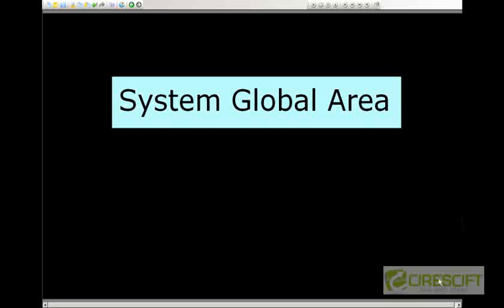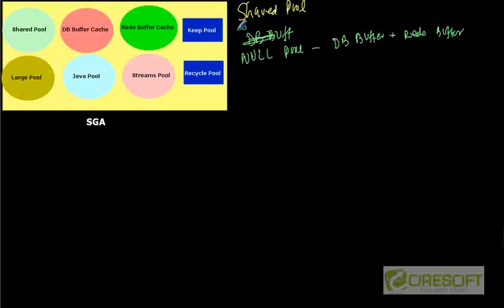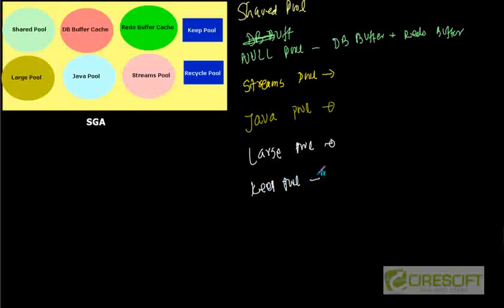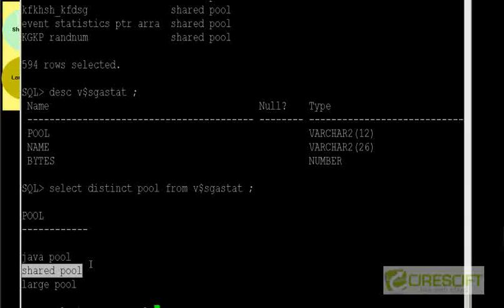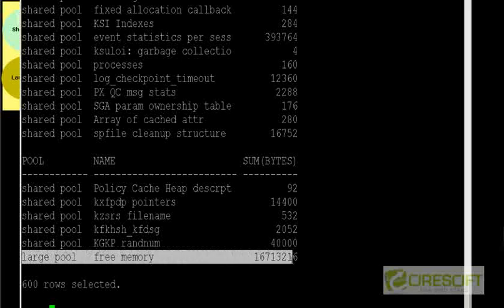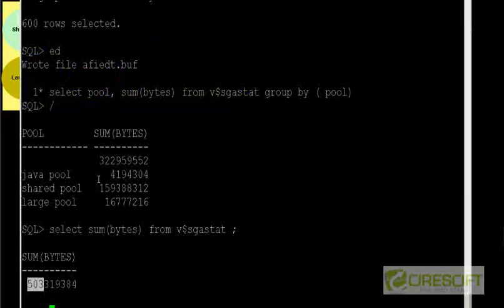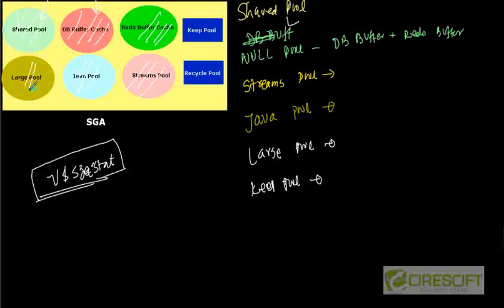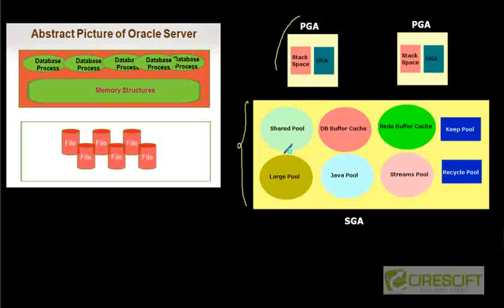SCPT 12: Oracle System Global Area